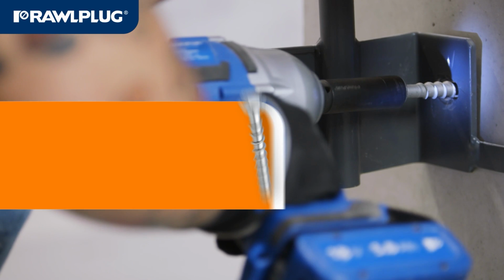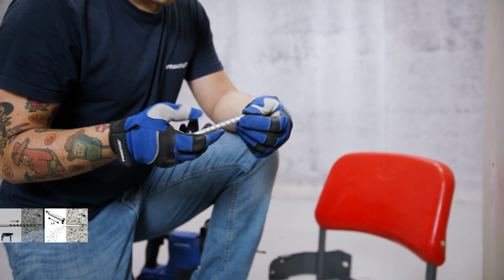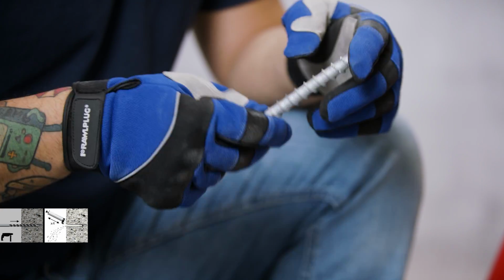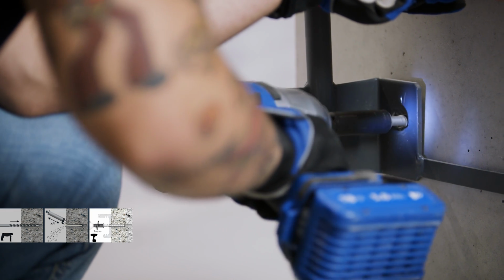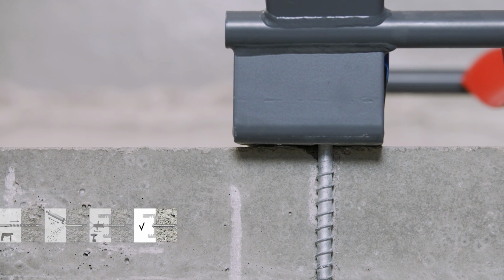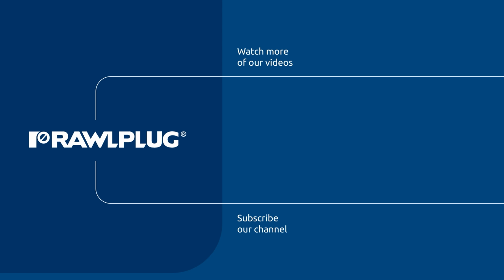Induction hardened concrete screw - R-HLX from Rawlplug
R-HLX - induction hardened concrete screw
An induction-hardened screw with an innovative design and a wide range of possibilities, it is our answer to customer needs
Key features & benefits:
* The new thread geometry with additional cutting teeth ensures quick and easy installation, also in reinforced concrete C20/25 - C50/60.
* Fire resistance R30-R120
* R-HLX concrete screws can be used in earthquake-prone zones - seismic category C1 and C2.
* Protected with zinc, aluminium flake coating- corrosion class C1-C4.
* Possibility of installation near the edge of concrete and at short distances from adjacent screws.
* Polish production guarantees the highest precision of workmanship and its repeatability.
* Possibility of disassembly and repeated use after verifying thread wear with a tester.
* The highest parameters in cracked and uncracked concrete C20/25 - C50/60 confirmed in the ETA.
* Induction hardening ensures high surface hardness and high core impact strength